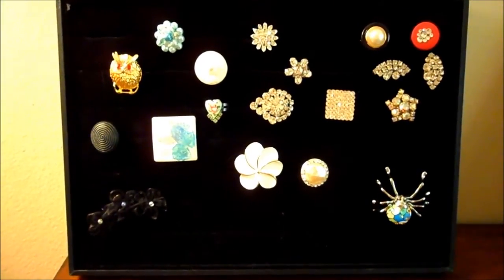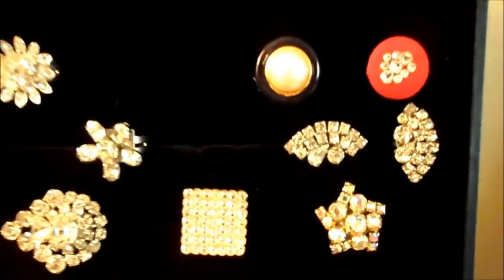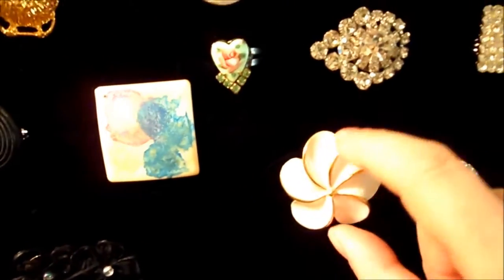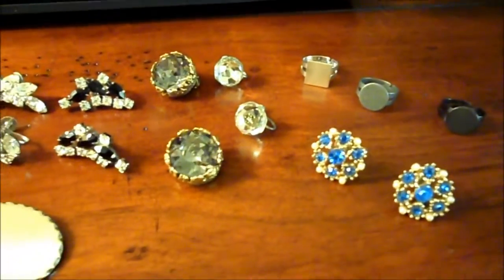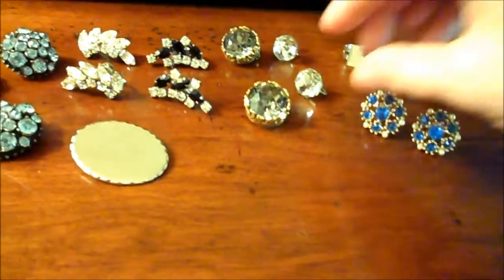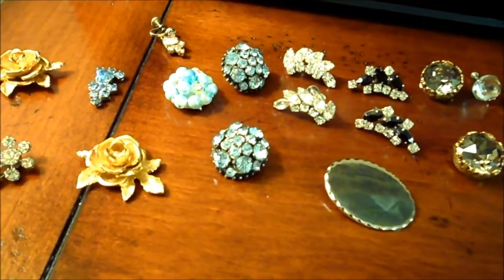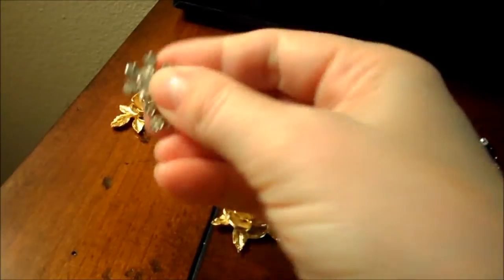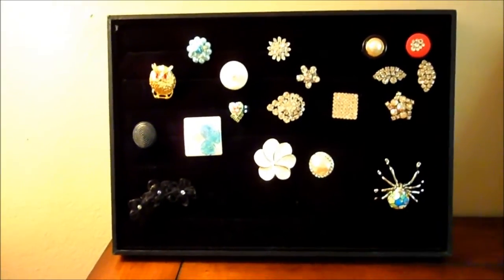Handmade Rings from Vintage Jewelry Update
Follow-up Video to Making Rings Video, showing some completed rings and new vintage jewelry finds.